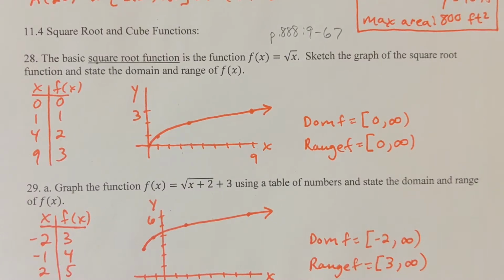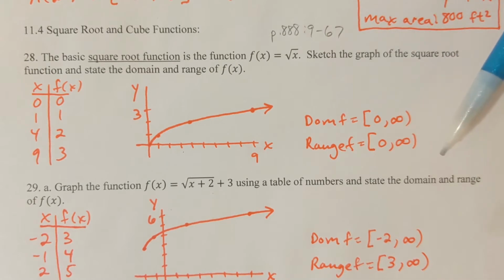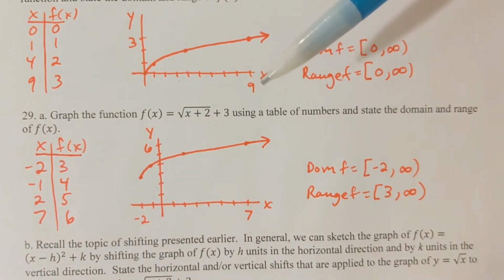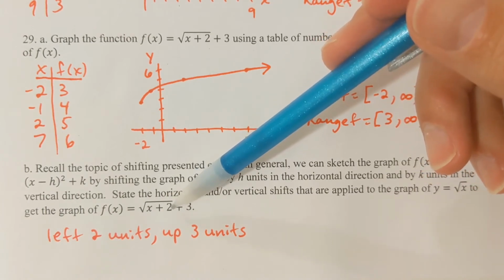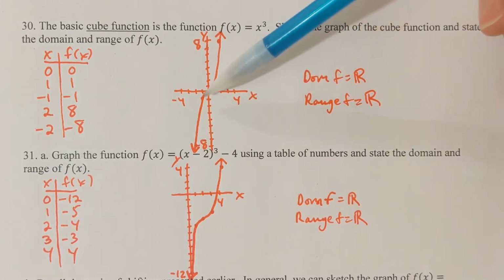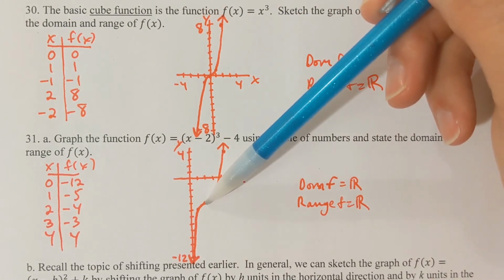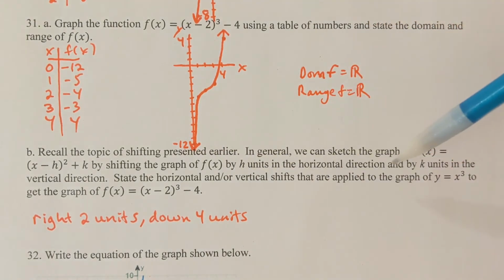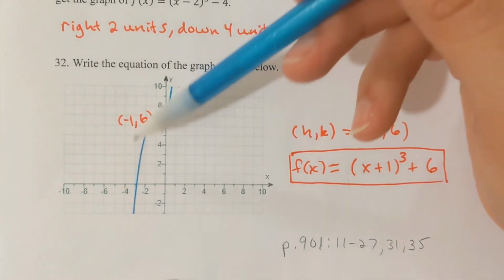Spielman 098 notes video #36